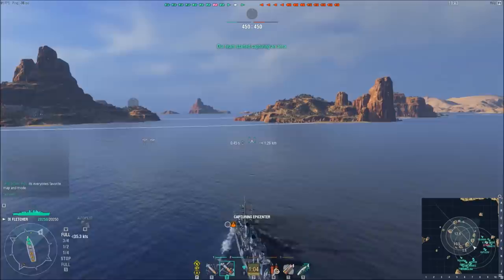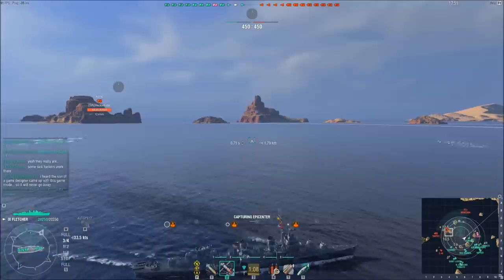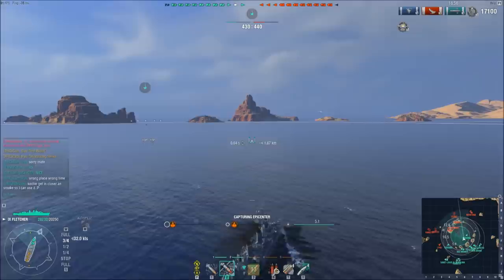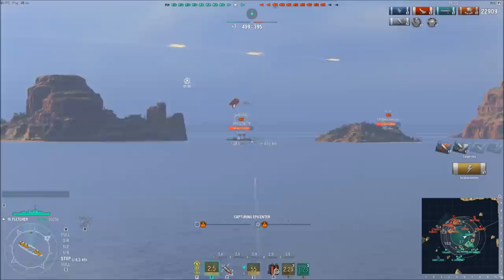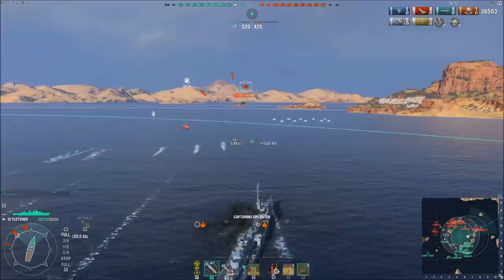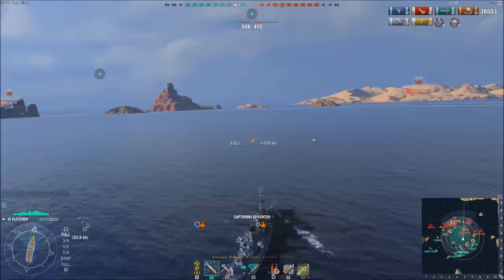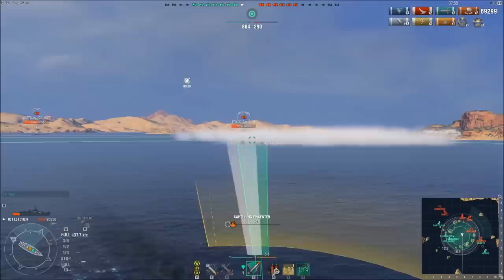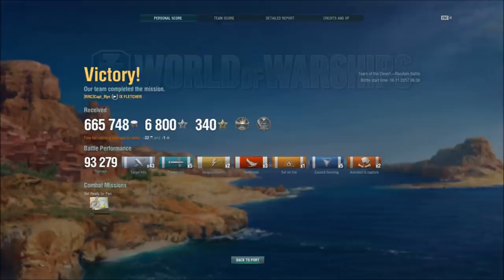How to Epicenter as DD player